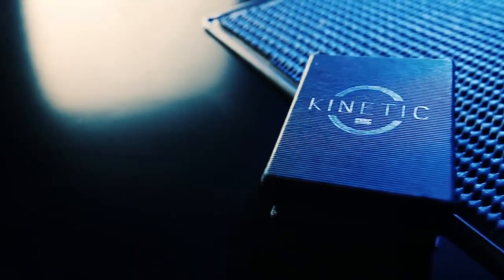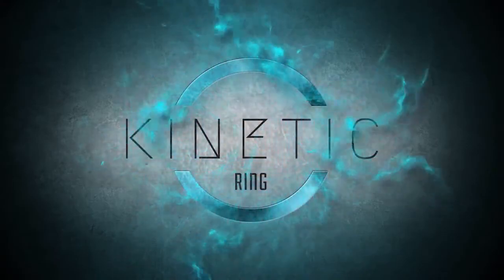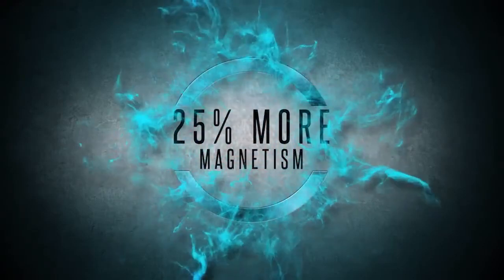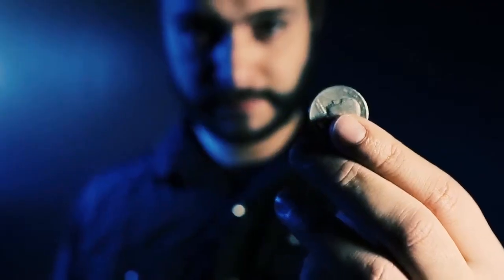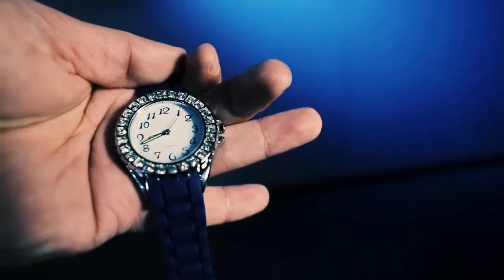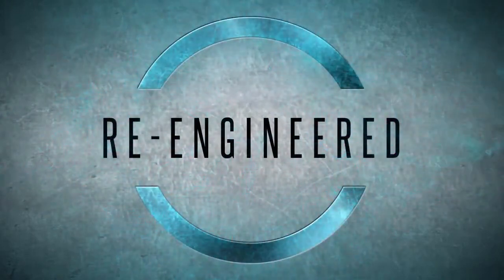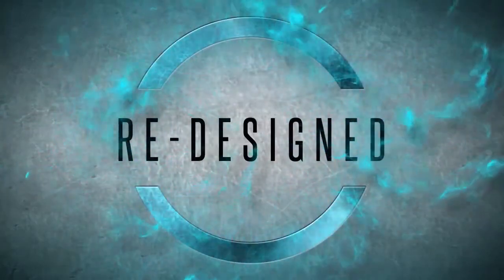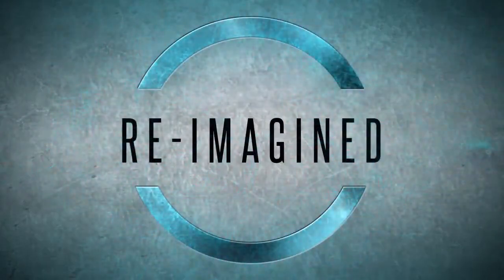Kinetic Pk Ring